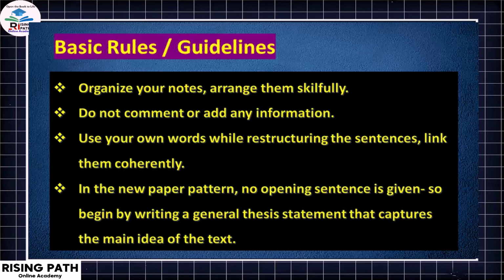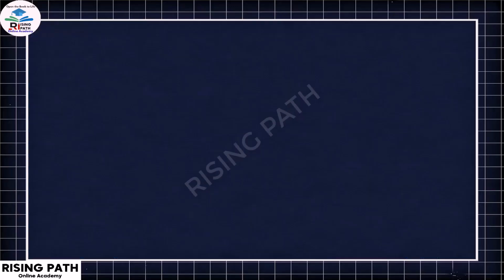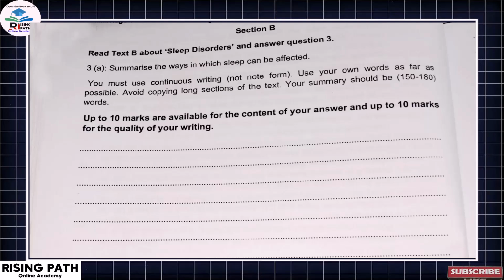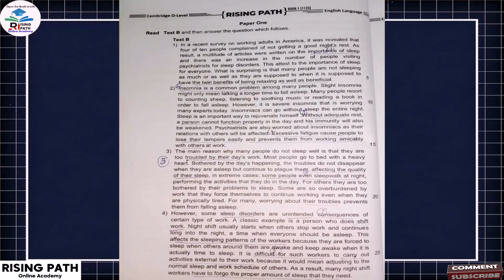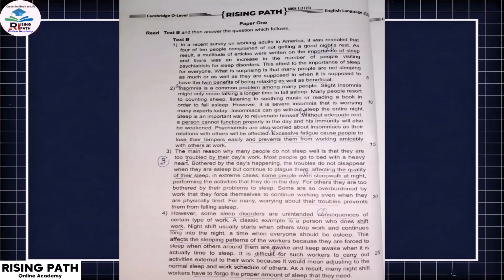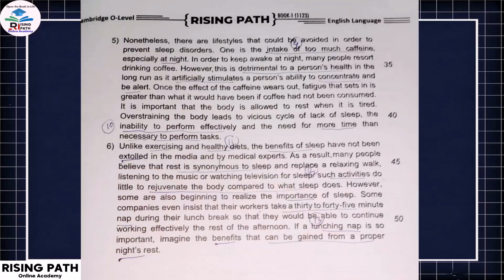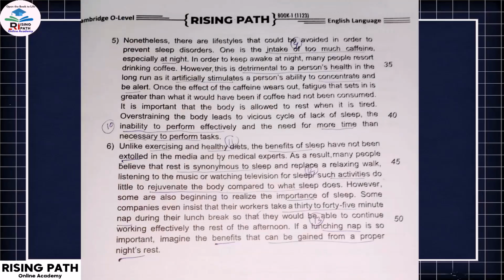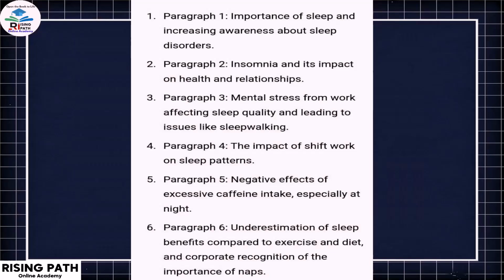O level English Summary writing - 3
ENGLISH PAPER, ENGLISH LEARNING  WRITING SUMMARY  ESSAY WRITING, PERFECT SUMMARY  SUMMARY TIPS  SUMMARY WRITING  IGCSE ESL Summary  CIE O Level  O Level English  STUDY ENGLISH WELL  SIMPLE SUMMARY WRITING  TIPS FOR SUMMARY ENGLSIH PAPER 2.